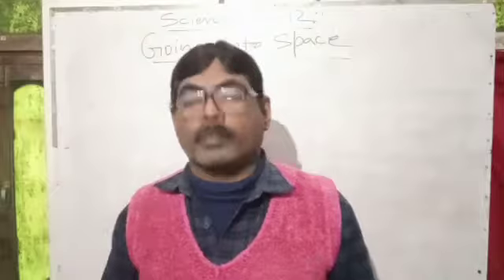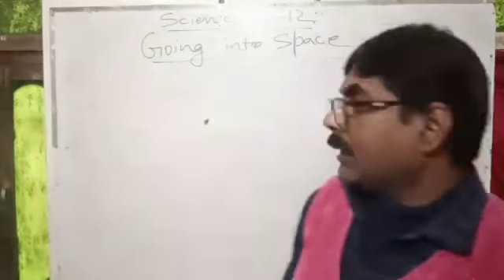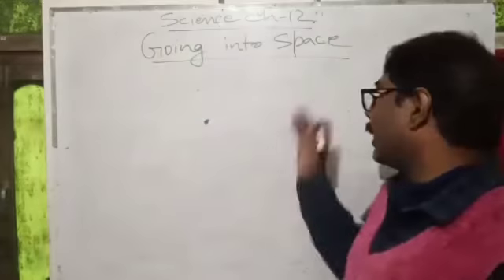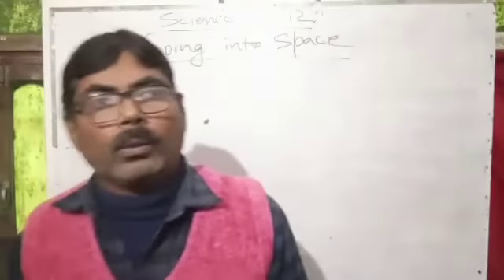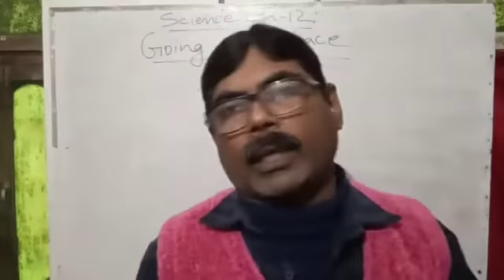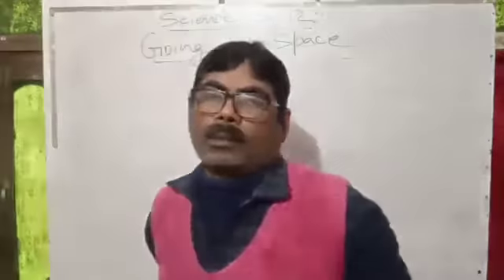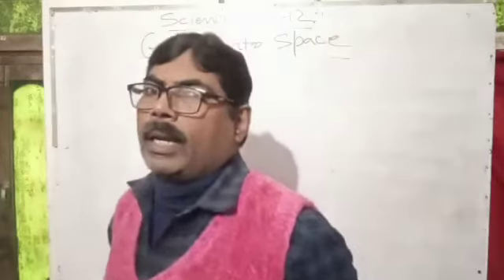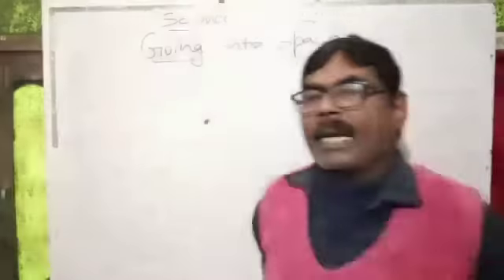Chapter 12 Going into space.😀😎😀😎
It is very important Chapter for your life 🙏👍🙏👍